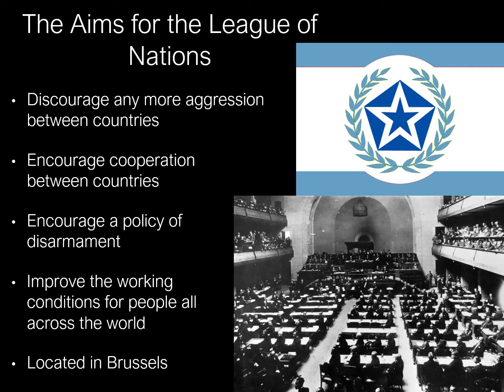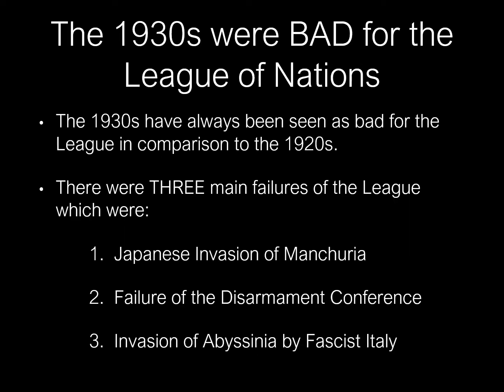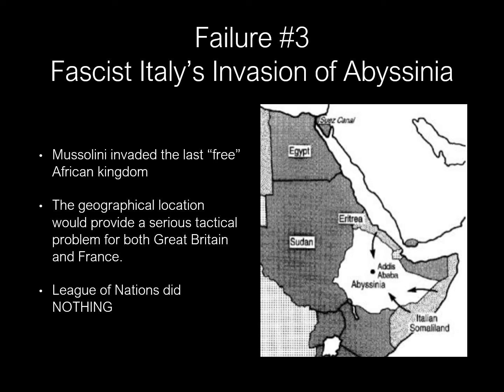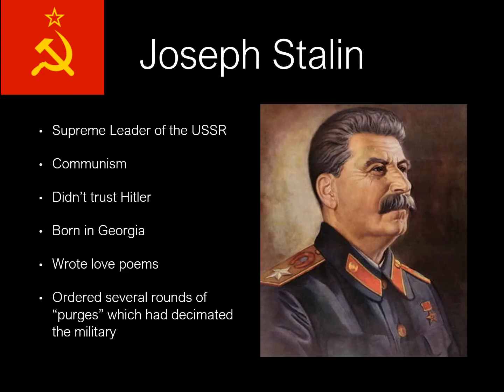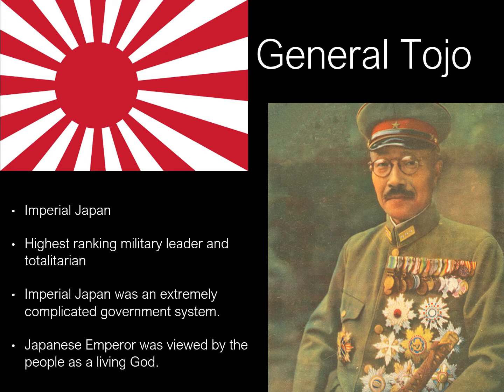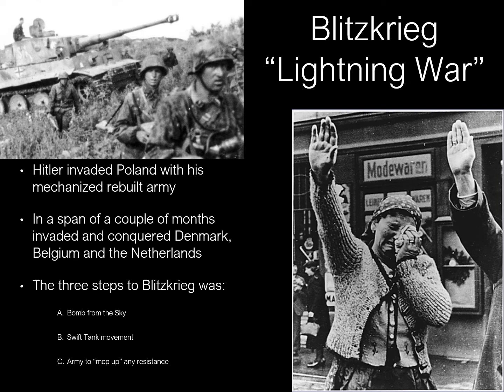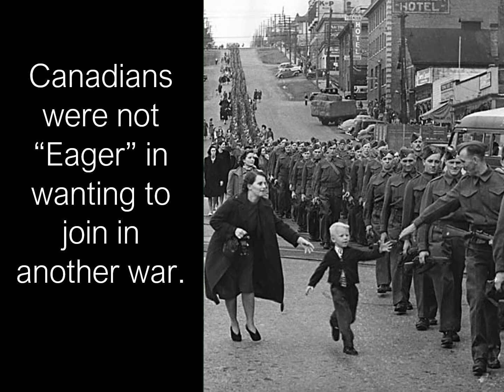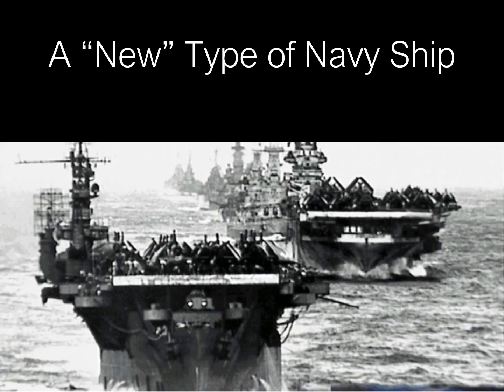The Origins & Beginnings of World War Two audio recording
In this video students will learn why and how the Second World War stated.